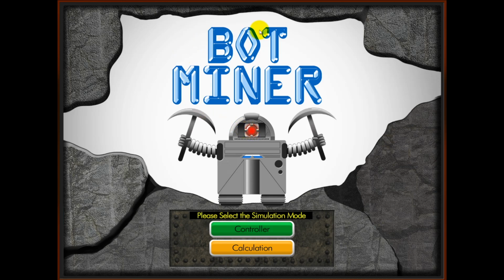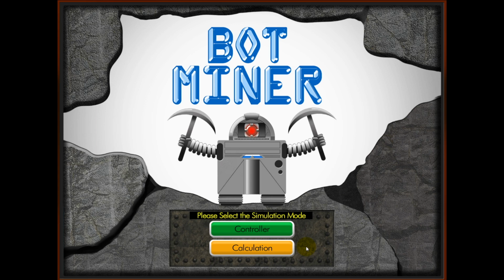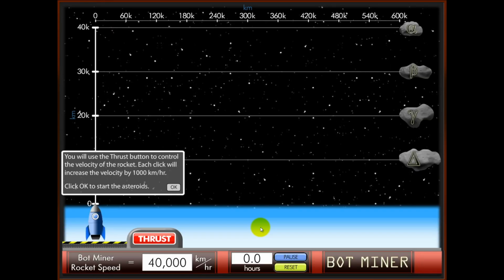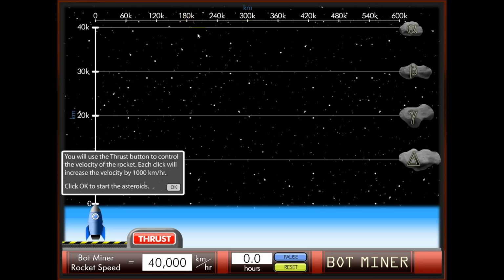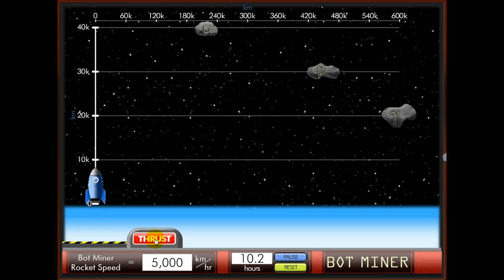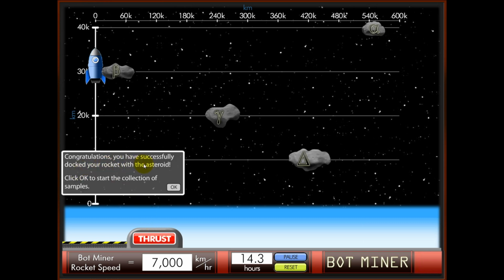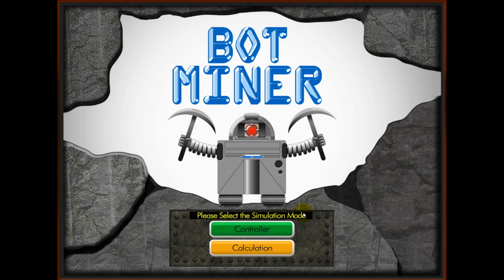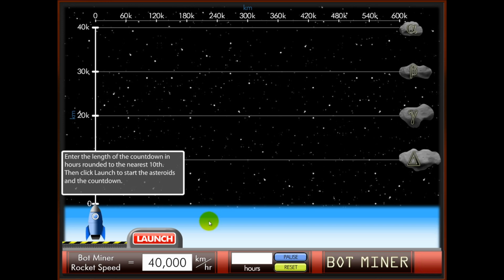Bot Miner Walkthrough